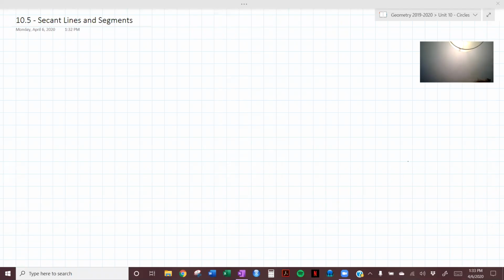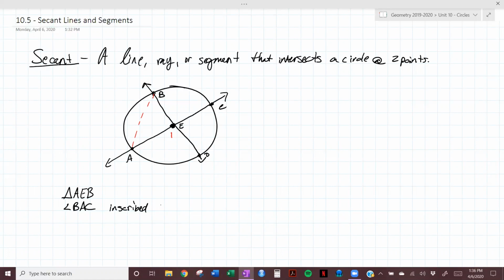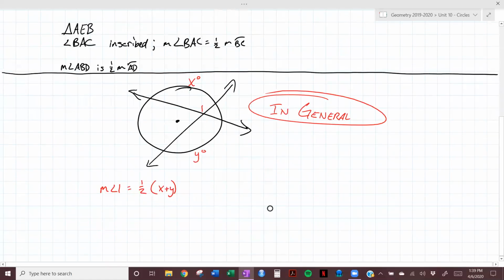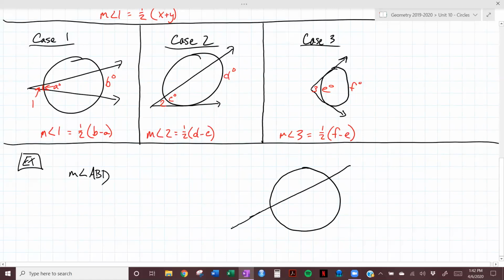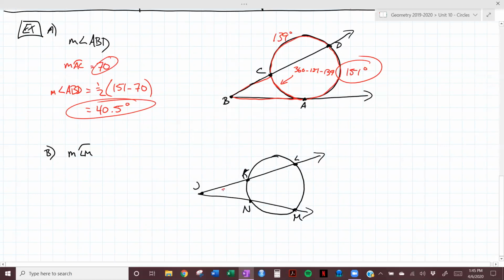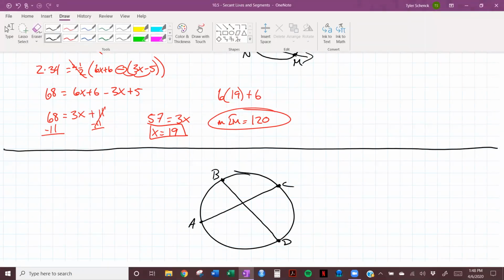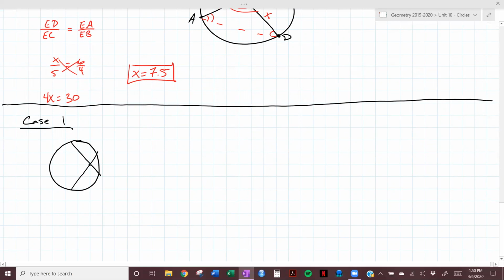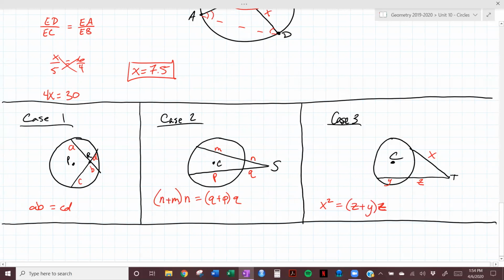10.5 - Secant Lines and Segments